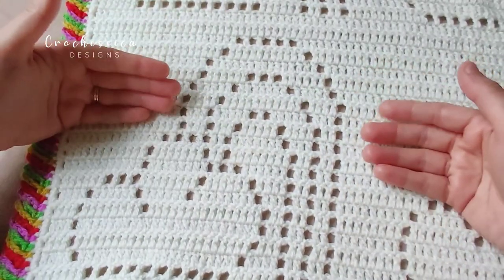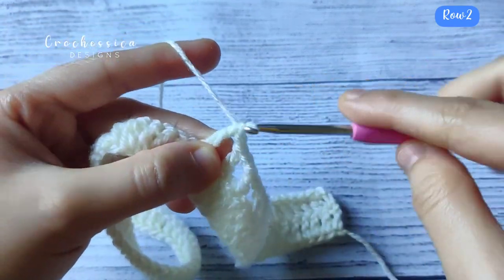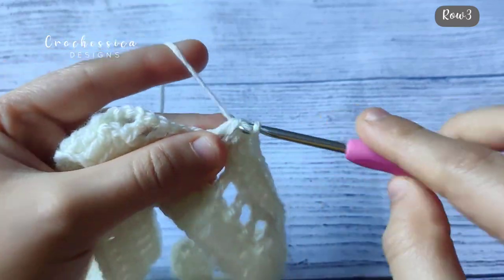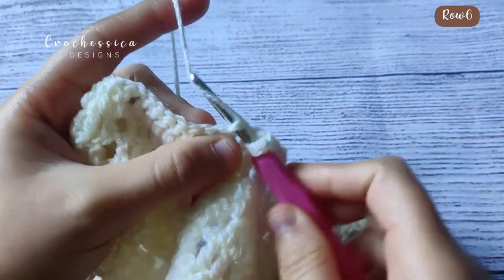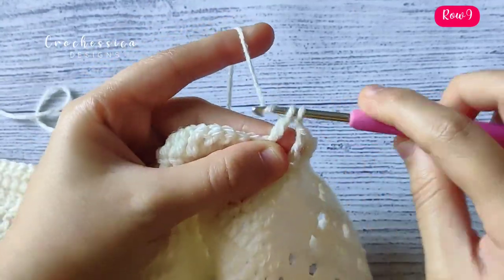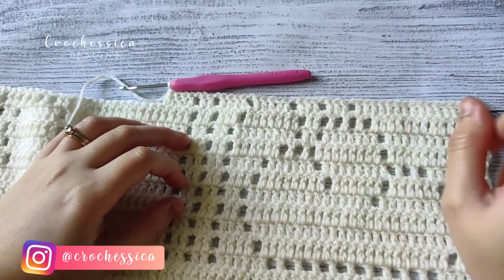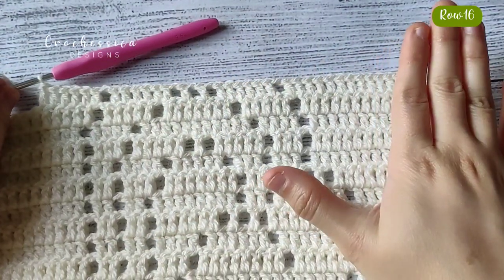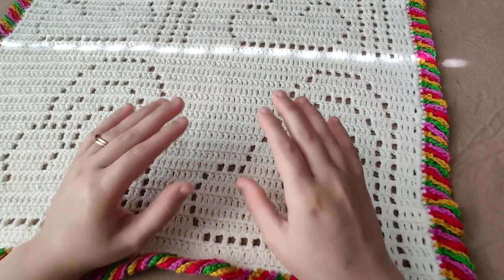Rainbow Blanket☁️🌈 | Filet Crochet Baby Blanket Pattern Tutorial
In this video you will learn How to Make this beautiful and very easy
In the video i show how to make a babyblanket but you can make this blanket in any size you need with the help of the Sizing instructions given in the Tutorial to increase the width and length of the blanket.

🌸🧶Related Videos in the Tutorial🧶🌸

Materials Used:
Stylecraft Special Double Knitting Yarn
3.5 mm crochet hook
Tapestry Needle
Scissors